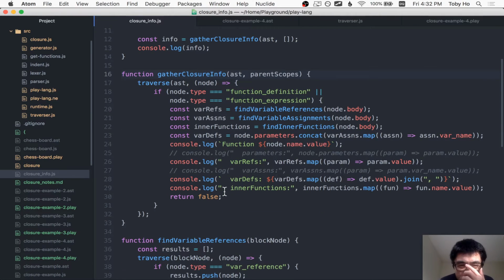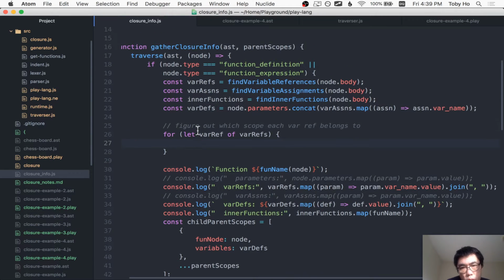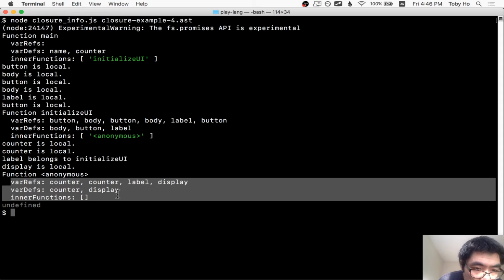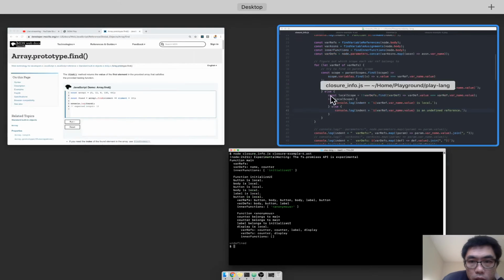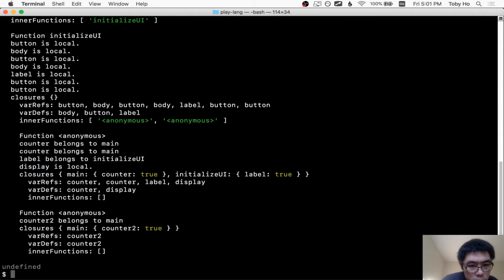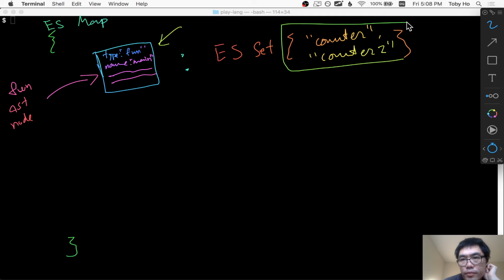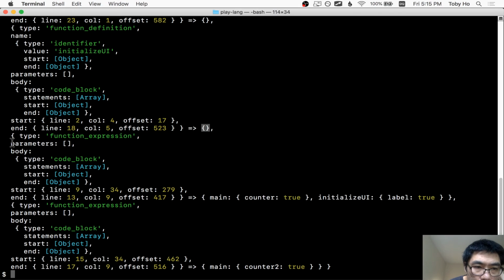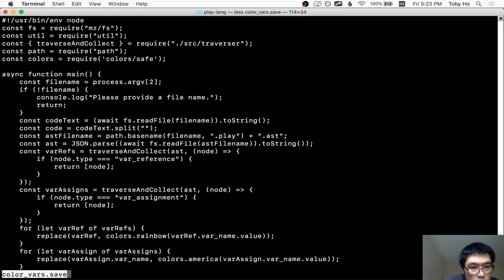Implementing Closures in Play Lang - Part 3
I am working on implementing closures in the Play programming language. In part 2 I refactored the variable coloring code to extract a generic traverse function and then started code to gather closure information. This time I will continue that.